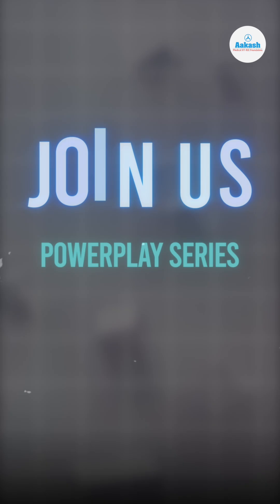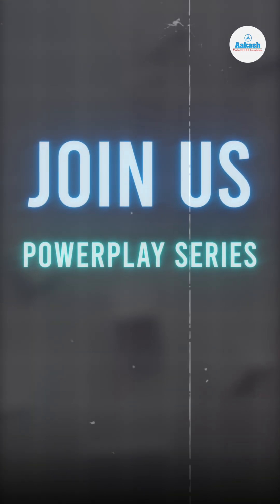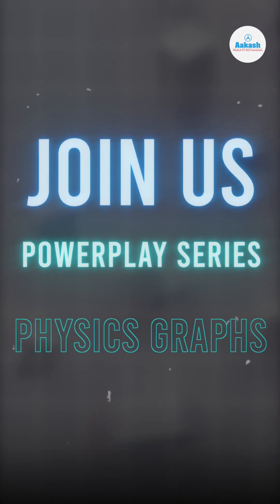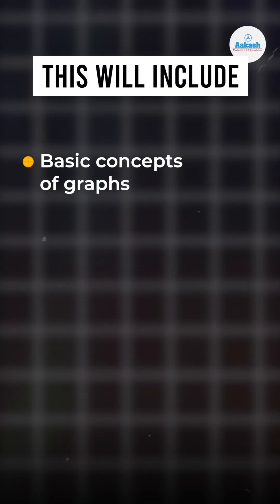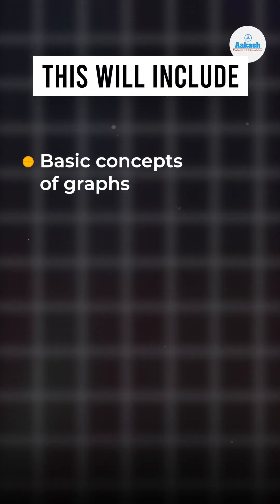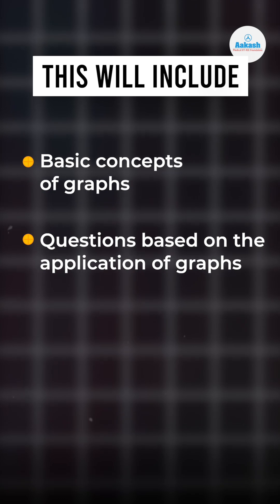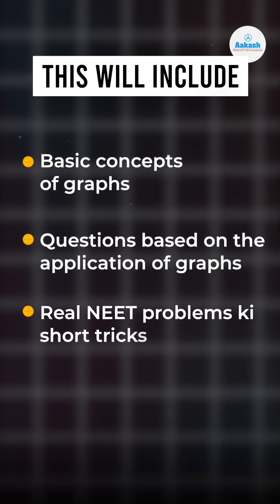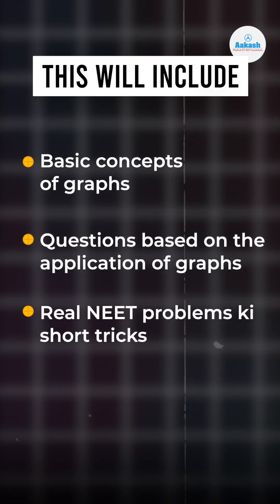Join live Graphs ka Chauka: Powerplay 04 | Success Ka Mauka📈🔥neetshorts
📌 Join Live: Graphs Ka Chauka - Powerplay | Success Ka Mauka
Get ready to ace NEET Physics with our power-packed session on Graphs! 📉📈 Master the concepts, crack the toughest questions, and make your NEET preparation stronger than ever.

In this session, our expert will:
✅ Simplify key graph concepts for NEET Physics
✅ Solve exam-relevant questions
✅ Share tips and tricks to boost your problem-solving speed

🌟 Don’t miss this opportunity to take your NEET prep to the next level!